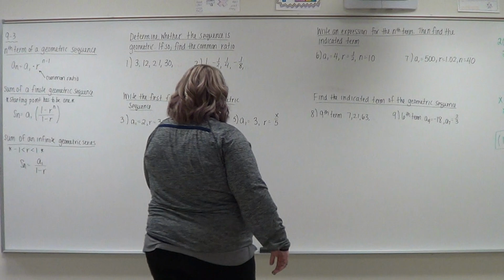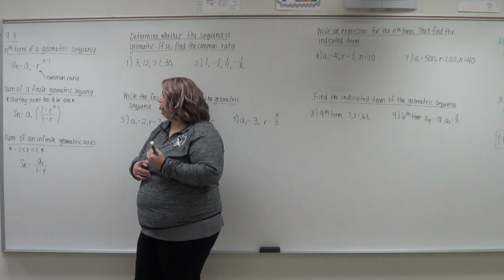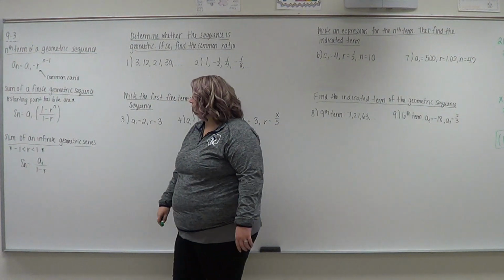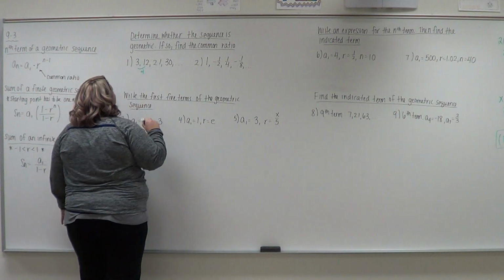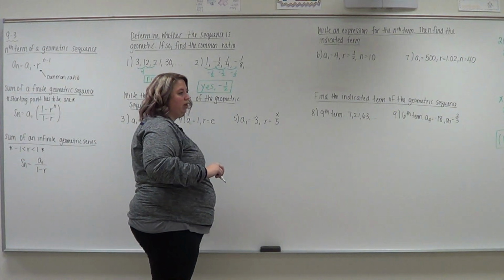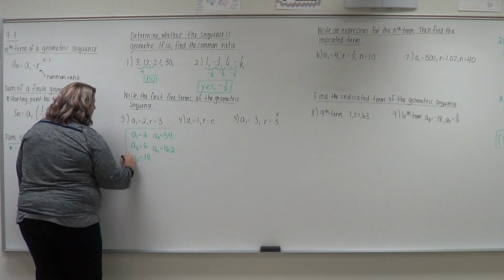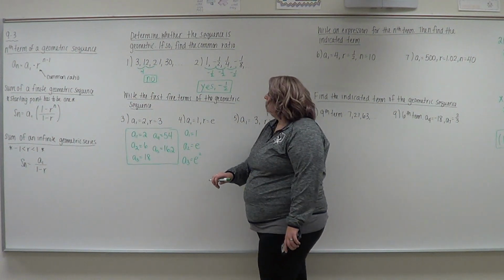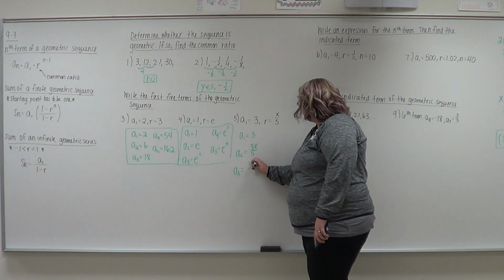9-3 (Day 1) Part 1 Video